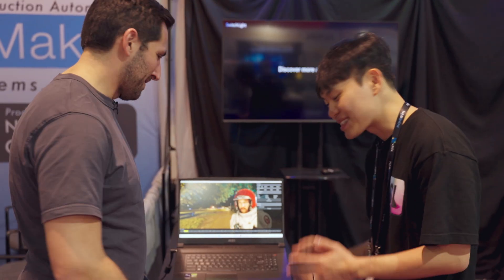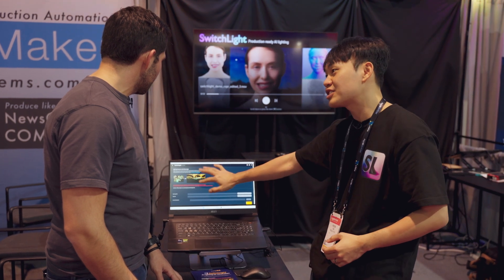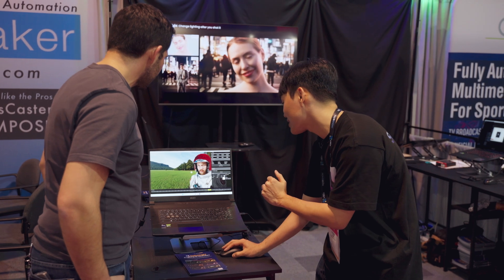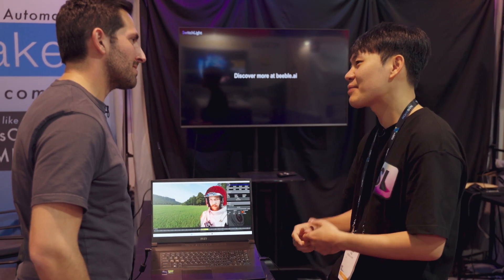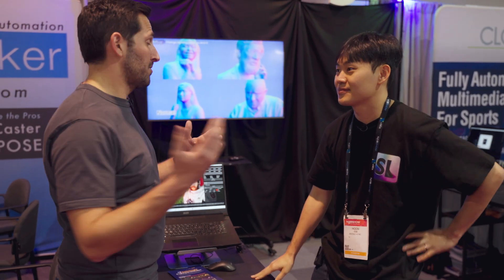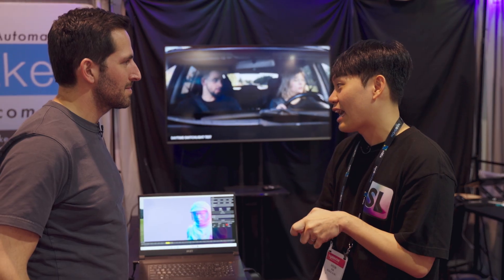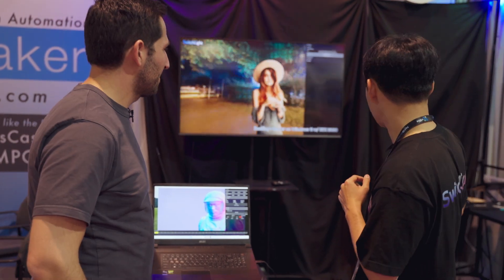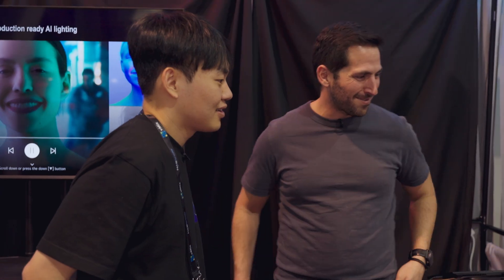This AI tool can completely relight your video - SwitchLight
We talk with Hoon Kim, CEO of Beeble, about SwitchLight, an AI-powered tool that allows filmmakers to change lighting in post-production. Discover how SwitchLight extracts 3D geometry and enables content creators to relight scenes and create stunning visuals.

🛠 TOOLS & RESOURCES

SwitchLight is an AI-driven solution that enables content creators to relight video footage after it has been shot. As Hoon explains, "SwitchLight, it's basically an AI lighting for filmmakers, and it lets you change the light after the shot was taken."

- The tool works by extracting 3D geometry, normal maps, and albedo maps from 2D footage
- It then uses this information to replicate the actor or scene in a 3D rendering engine
- Filmmakers can then change the lighting, add controllable lights, and even alter the background

⏱ CHAPTERS
00:00 Intro
00:19 What is SwitchLight?
01:00 Using 360 HDRIs for Relighting
01:37 Capturing HDRIs and Lightmap Extraction
02:18 SwitchLight Works with Photos
02:33 How SwitchLight Relights Video
04:04 Adding Controllable Lights
04:30 The Future of AI in Filmmaking
05:36 Optimal Video Quality for SwitchLight
06:09 AI's Impact on Filmmaking Workflows
07:00 Extracting 3D Geometry from Multiple Cameras
08:25 Hoon Kim's Background and Starting Beeble
09:31 SwitchLight's Open Beta Launch
10:47 SwitchLight Demo: Extracting 3D Geometry

📰 CREDITS
Producer & Host: Joey Daoud
Production Manager: Steve Regalado
Director of Photography: Justin Guo
Editors: Kirill Slepynin & Jan Gonzales
Graphic Designer: Kristina Leongard